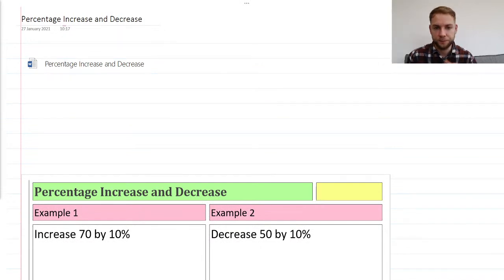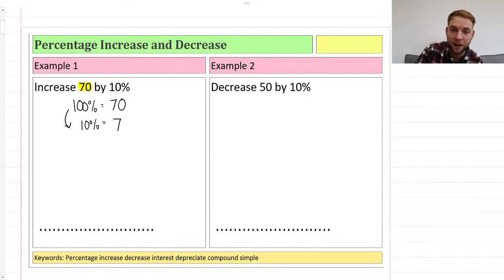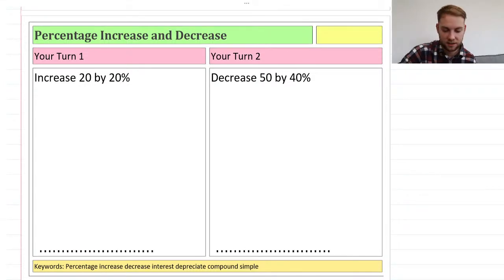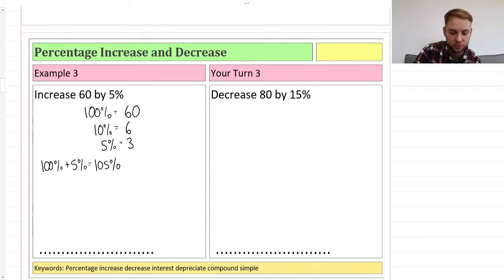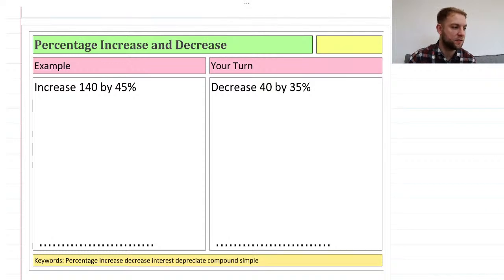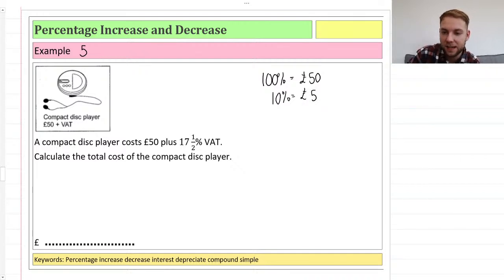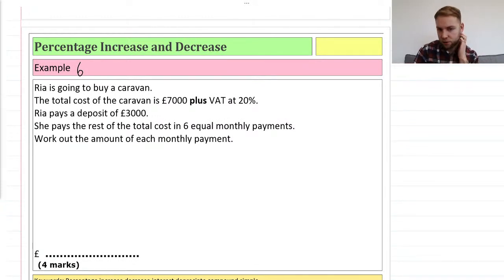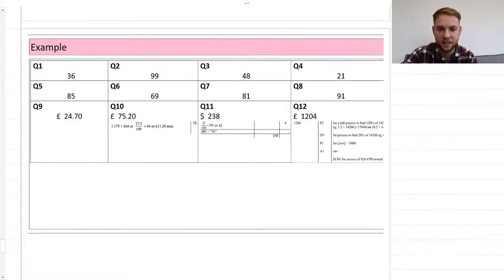Venn Diagrams Construction